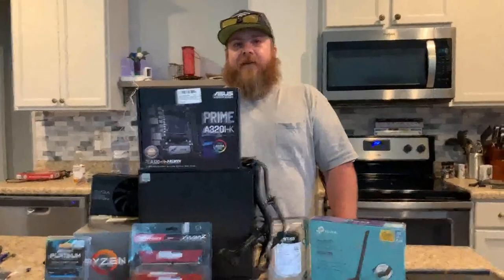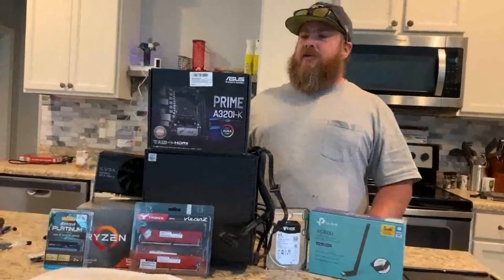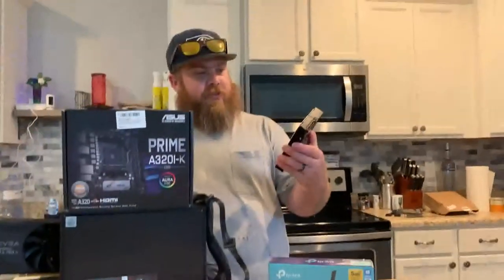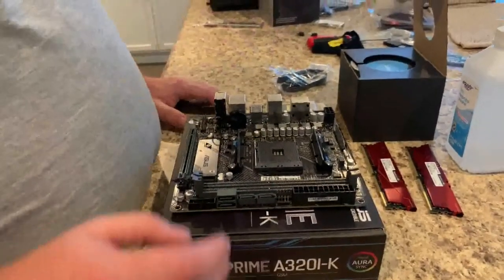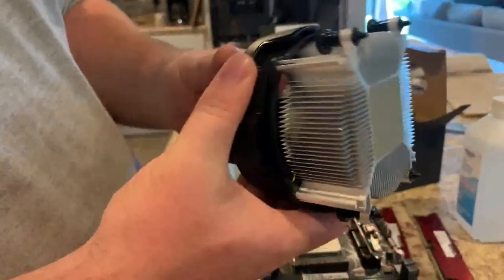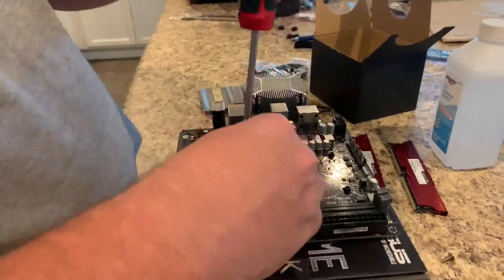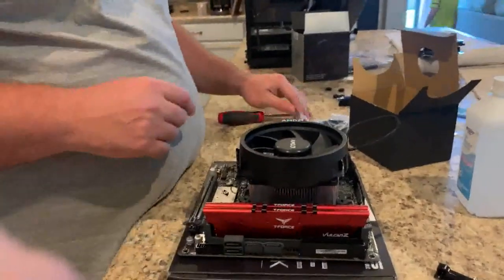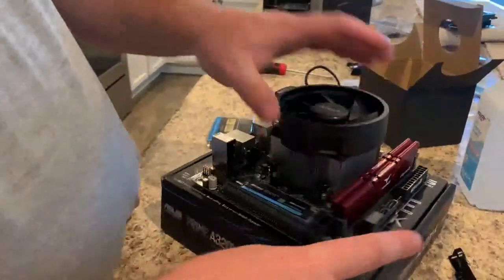how to build a chia mining pc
Short PC building video tutorial Chia build. I have my son help me with recording as I build my first chia mining build.

Parts List:
Ryzen 5 1600 af
2 tb inland premium NVME ssd
8tb exos seagate enterprise hdd
Asus A320ki mini itx motherboard
corsair 450 cxm psu
Thermaltake suppressor mini itx case
16gb ddr4 3000 team group ram
evga gtx 750ti for video out

0:00 Intro
1:56 CPU Install
3:45 CPU cooler install
5:55 Memory install
7:15 m.2 nvme install
8:29 case work